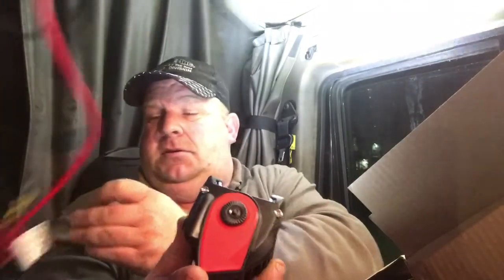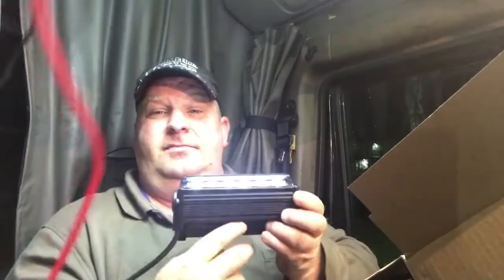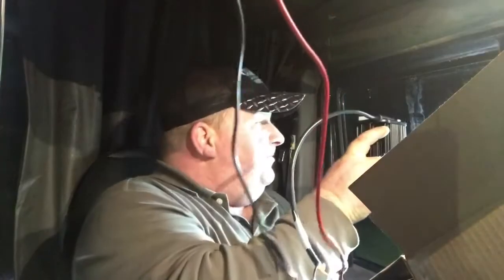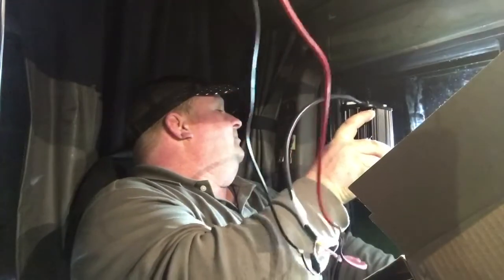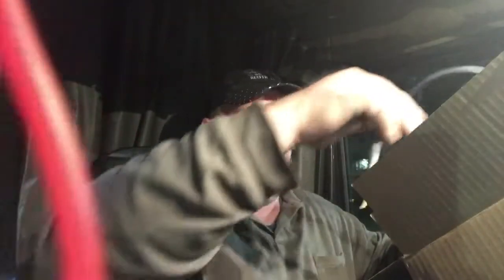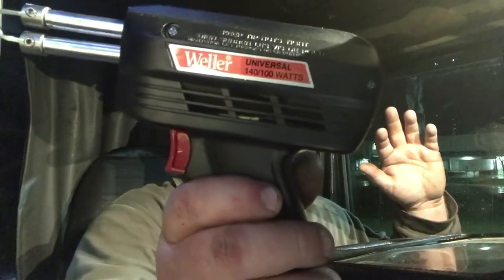Show and Tell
Jiawill 36W 7inch Spot Light Bar with Flood Lens and Red Illuminate End Caps(2 Pack) 5 Color Covers for Off Road,Boat,2 Styles Mounting Brackets,2 Years Warranty (2pcs 7inch 36w light)

LED Pods, AutoPowerPlus 2Pcs 4" 72W Quad Row Light Bar Cree LED Flood Work Light Waterproof Off-road Driving Fog Lights for Truck Car ATV SUV Jeep Boat, 3 Years Warranty